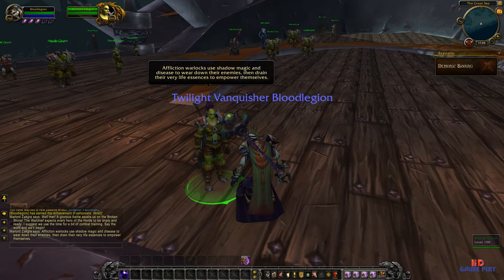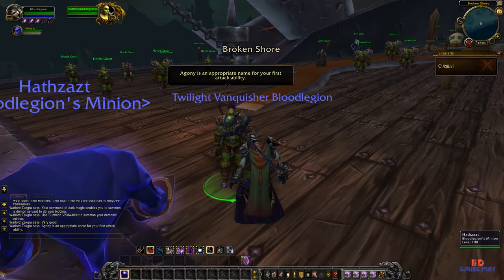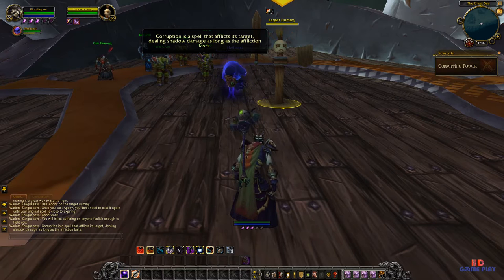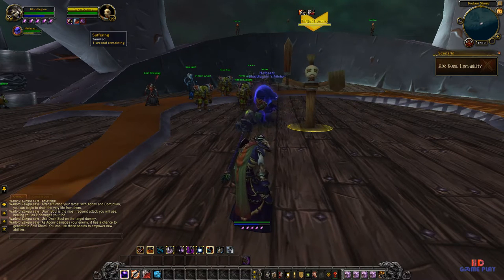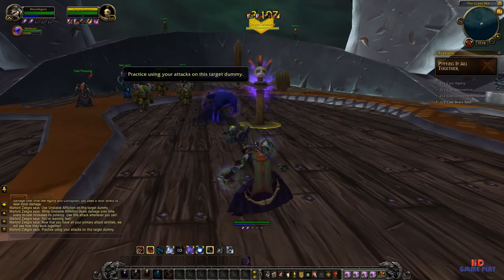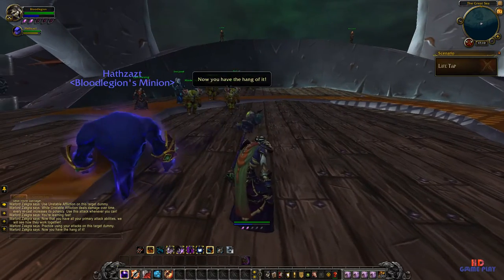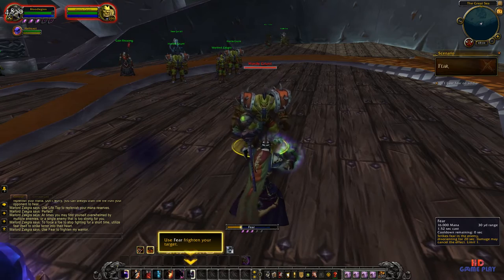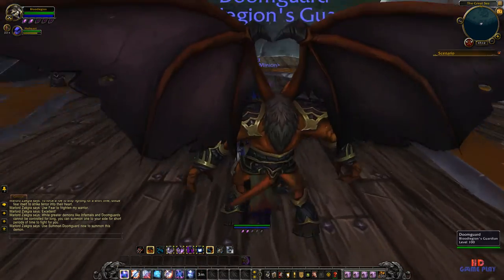World of Warcraft Legion 100 Level Boost Lots of Fun!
Boosted Level 100 Player Essentials
This guide is for boosted 100 players, as well as those leveled to 100 via Recruit-a-Friend--it covers basics like your preset Garrison, Professions, and Flying.

Starter Kit
If this isn't your first toon, you should send over any BoA or BoE items to help with gearing.

Your character is automatically sent three pieces of mail. If you had existing items in your bags, they are taken out and mailed back to you.

Your character comes with 4  Embersilk Bag, 500, a  Hearthstone, a backpack, and 20  Potato Axebeak Stew.

Your character is outfitted in a complete set of ilvl 640 greens. These greens are itemized for your class and spec, you only get gear for the spec you selected on the character selection screen. In 6.0.2, this gear resembles the armor you see when creating your character--it looks pretty unique! Non-boosted characters can acquire these appearances for transmog purposes via the Level 3 Salvage Yard in Warlords.